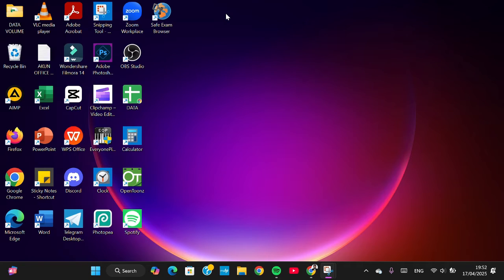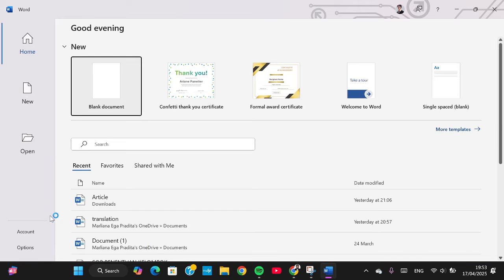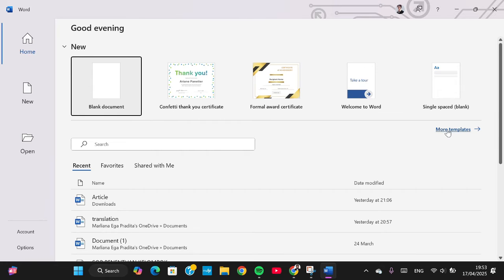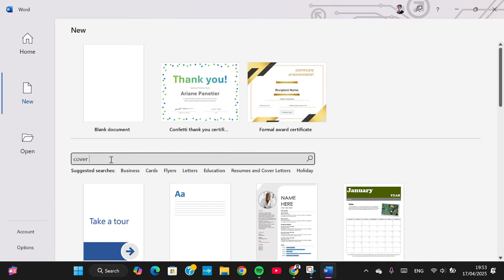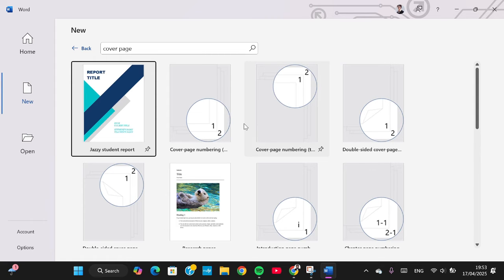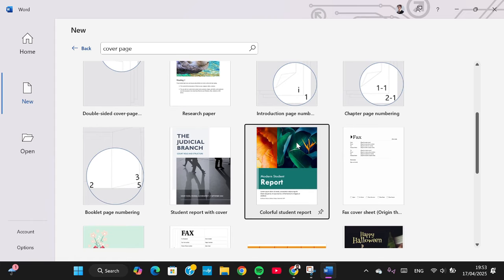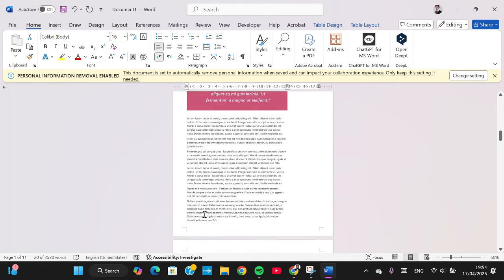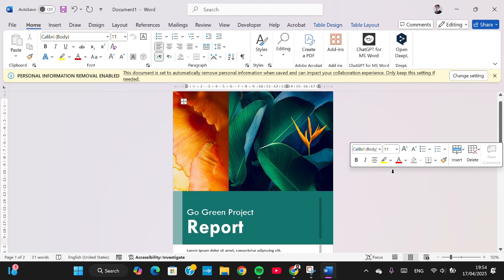💲 How to Create a Project Front Page in Microsoft Word | Cover Page Design in Microsoft Word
Looking to create a professional project front page in Microsoft Word? 💲 In this step-by-step tutorial, I’ll show you exactly how to design a cover page for your projects, reports, or assignments. Whether you're working on a school project, business proposal, or personal document, this guide will teach you how to customize your front page with text, images, and styling tools available in Word. Get ready to impress with a sleek and professional cover design!